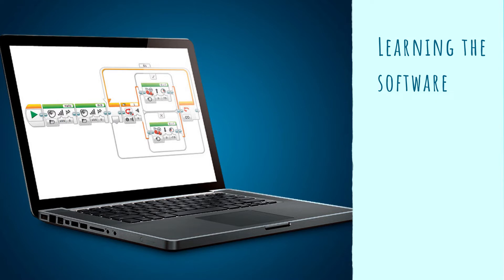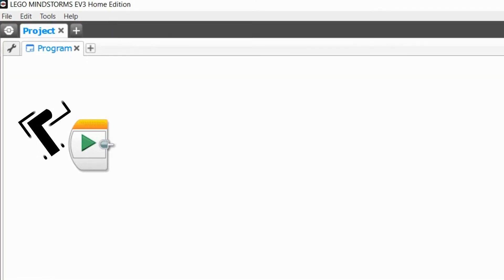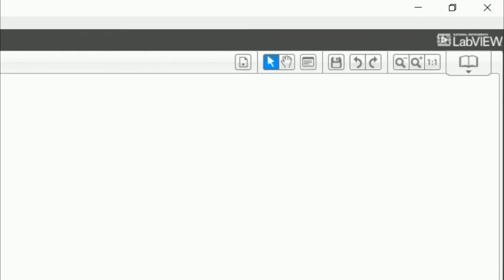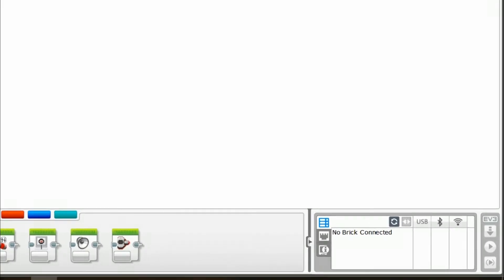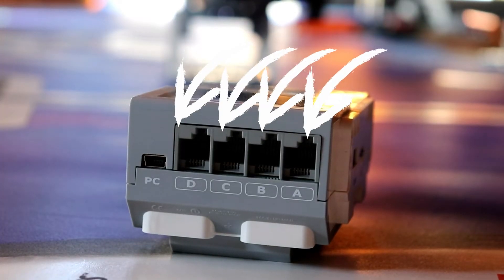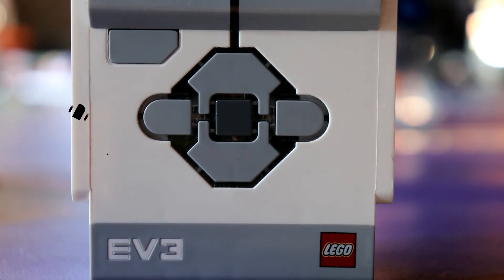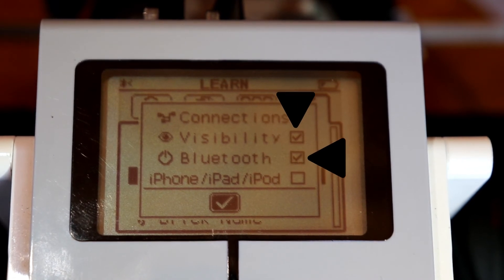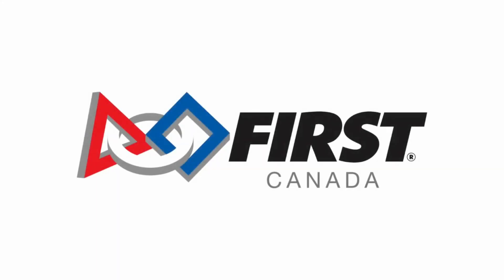FIRST LEGO League EV3 Tutorial 1: Intro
In this eight part tutorial, get to know LEGO Mindstorms EV3 Software and how to program for FIRST LEGO League.